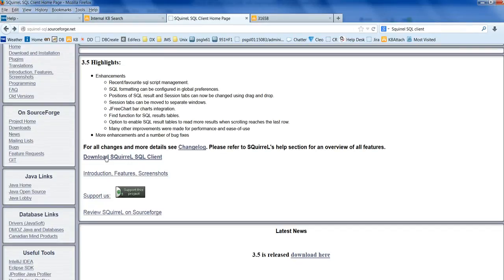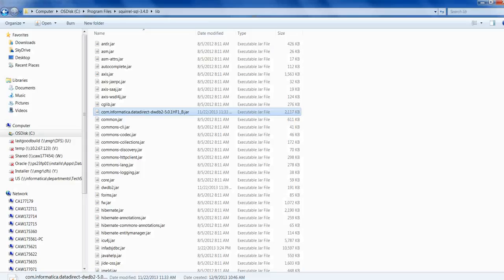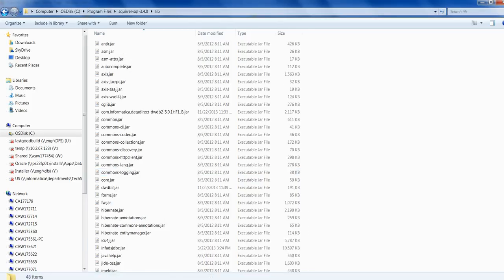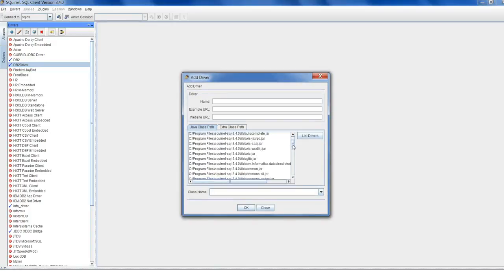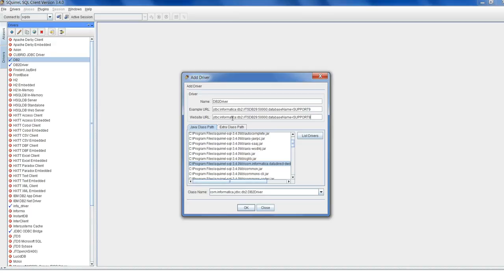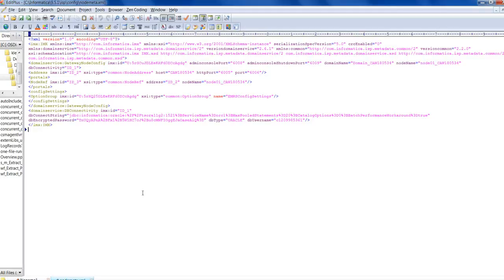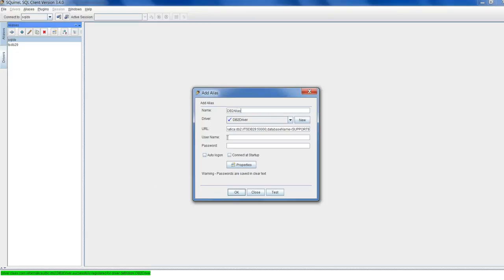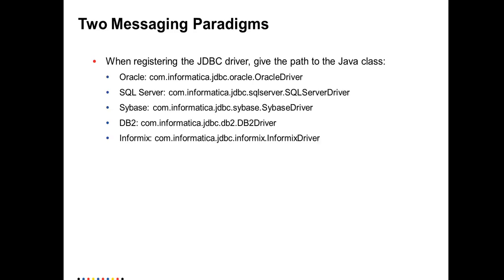How to test DataDirect JDBC connection using SQuirreL SQL Client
This presentation shows how to configure and test DataDirect JDBC drivers using a third party utility named SQuirreL SQL client